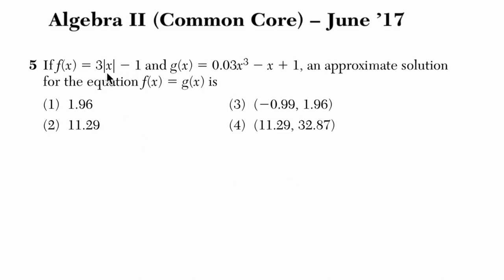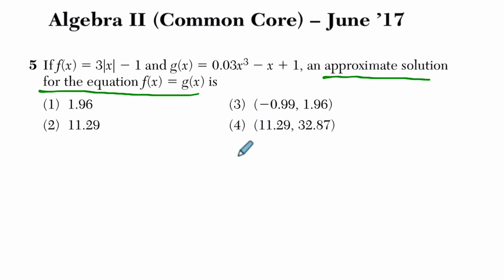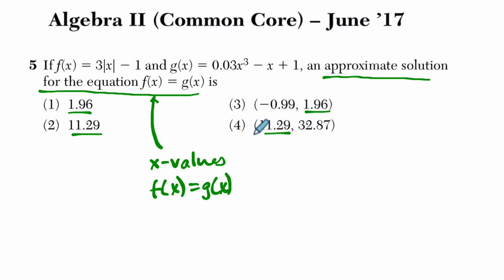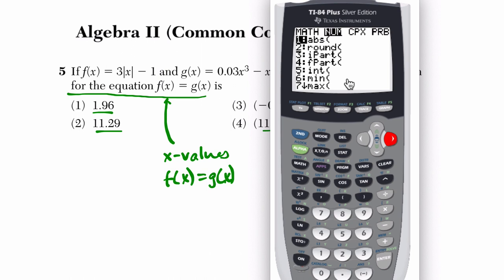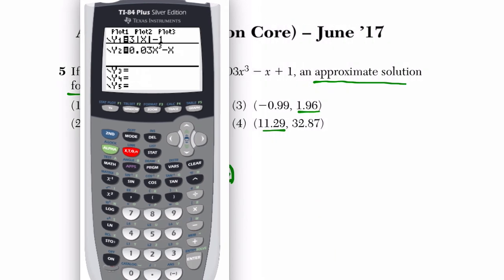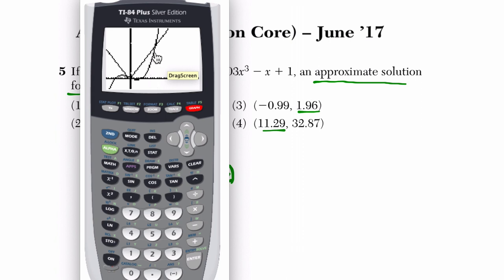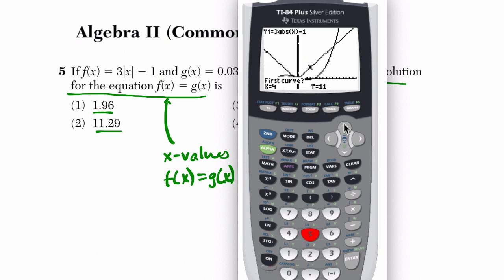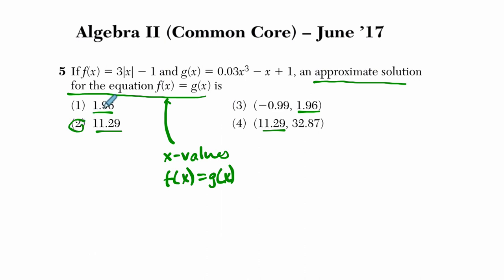Algebra 2 Regents June 2017 #05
Regents exam.